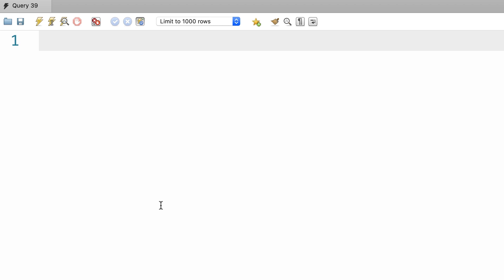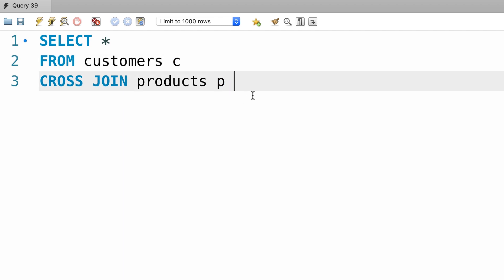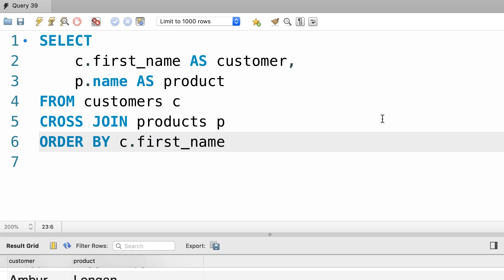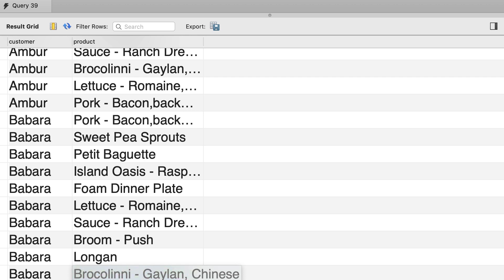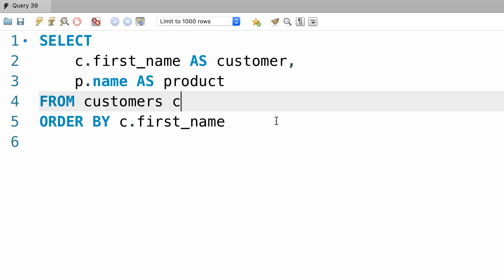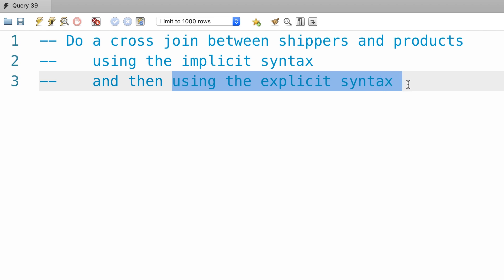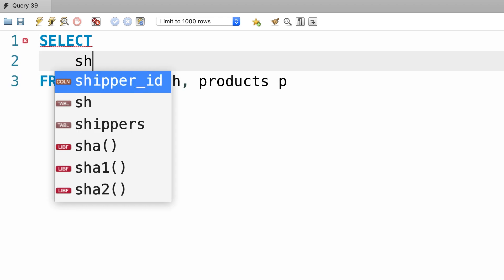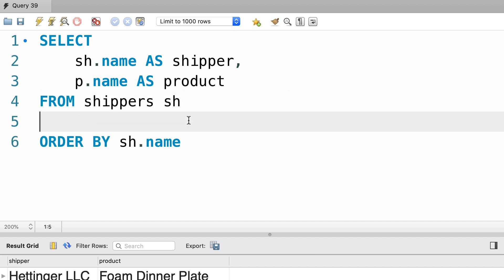SQL #27 - Cross Joins [By Mosh Hamedani]